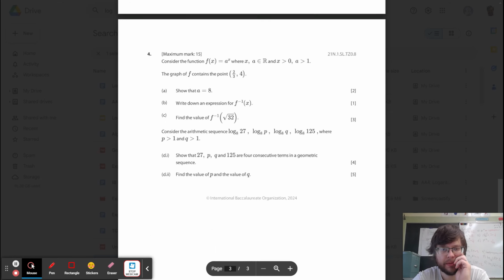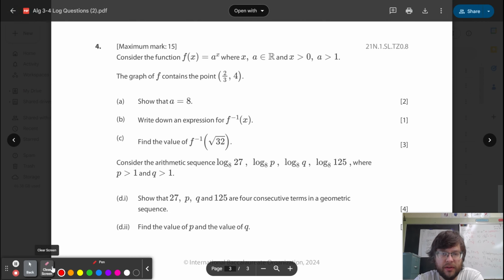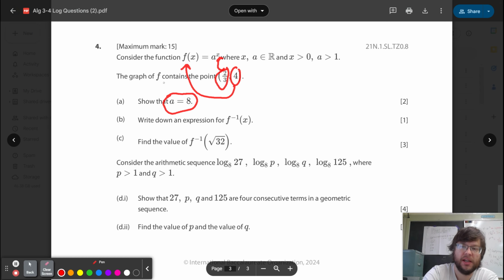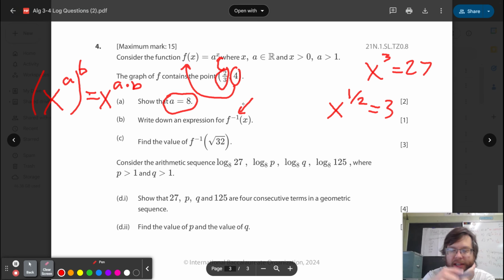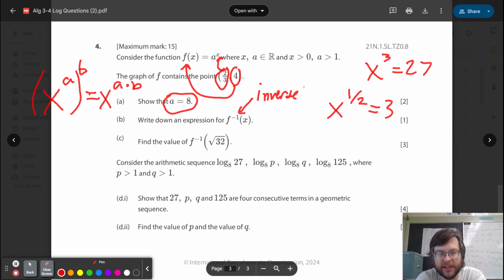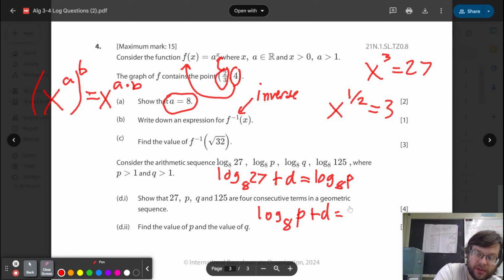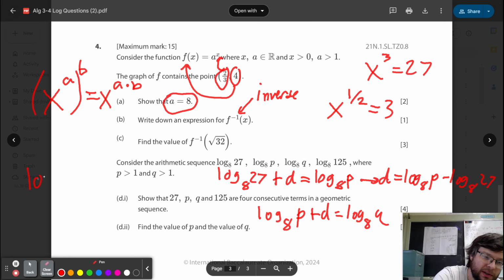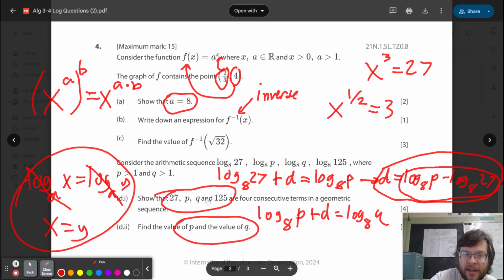Hints on how to solve IB Logs/Exponential Problem